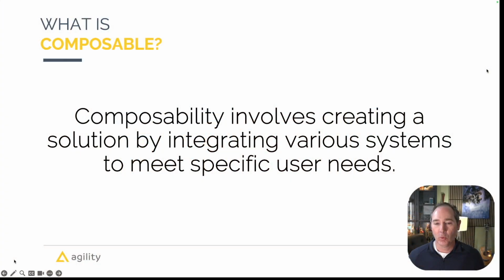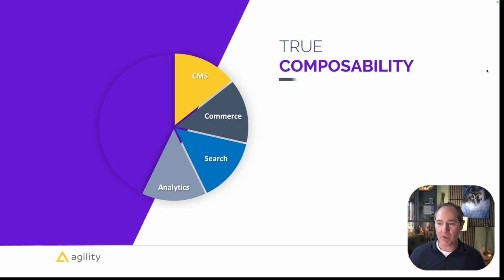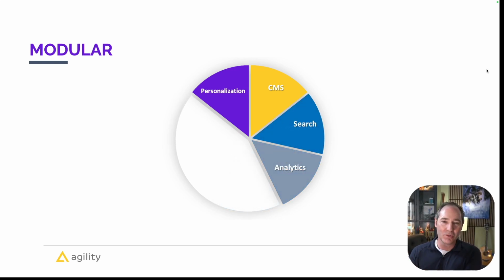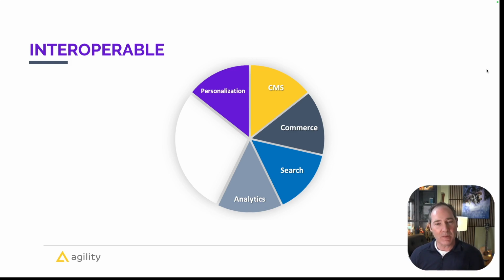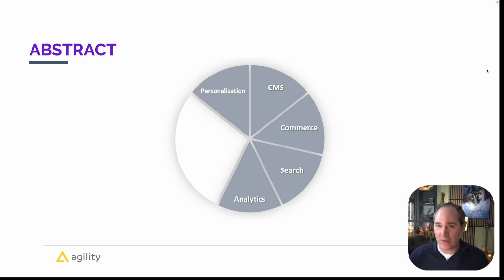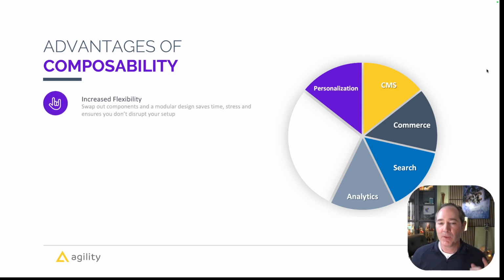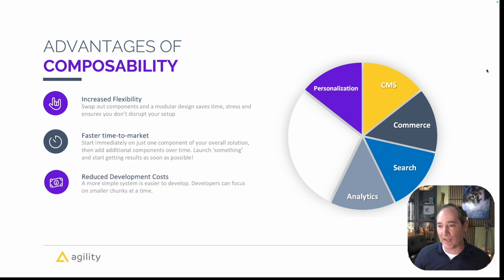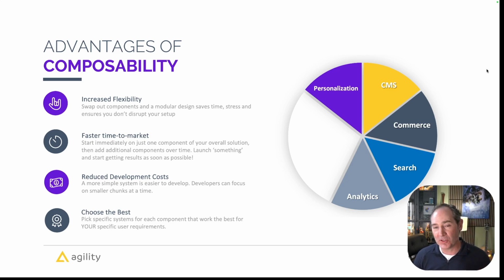What Is Composable Architecture? 🚀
Joel, CTO of Agility CMS, breaks down the basics of composable architecture — a modern approach to building digital solutions using modular, interoperable systems.

Learn how to create flexible tech stacks by combining CMS, commerce, search, and analytics components that fit your unique needs. This is the first episode in a new series designed to help you build smarter, faster, and better.